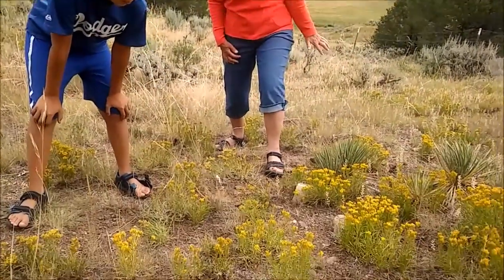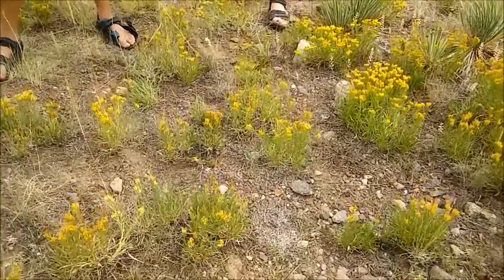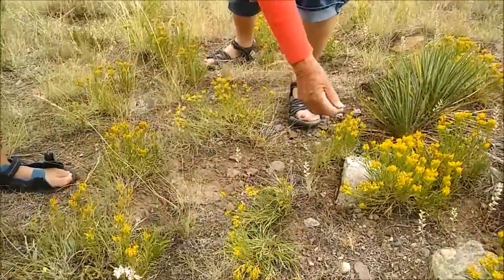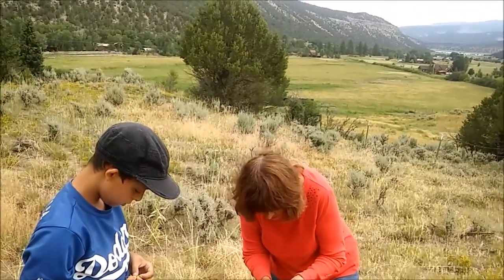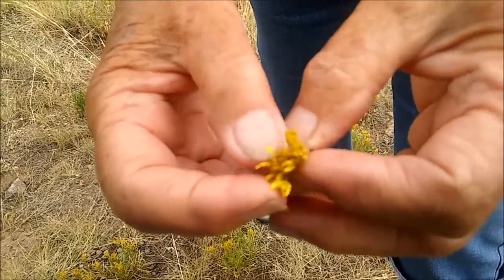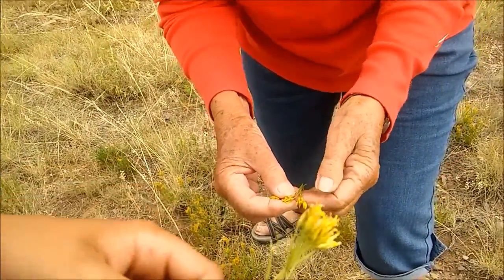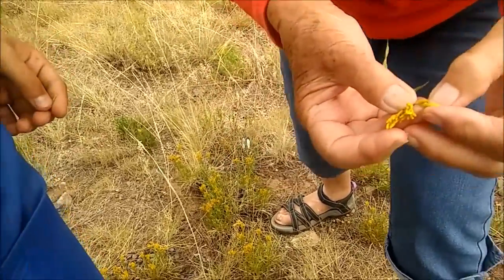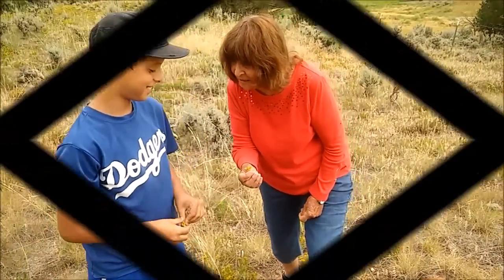How to Identify Snakeweed – Gutierrezia sarothrae - Colorado Botany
Learn to identify Snakeweed – Gutierrezia sarothrae – A native Colorado sub-shrub common in dry places and often found with sagebrush and rabbit brush. It has yellow flowers that bloom in the late summer.